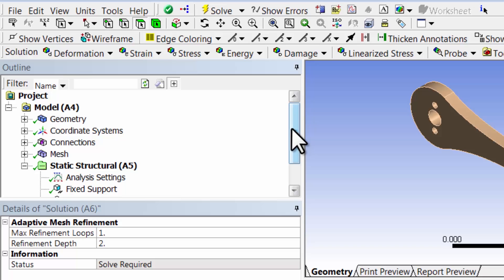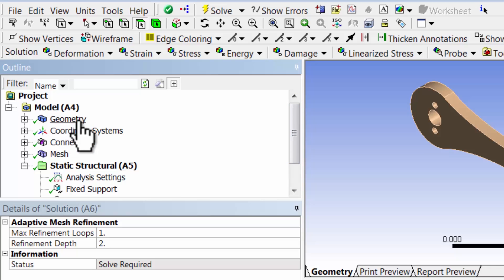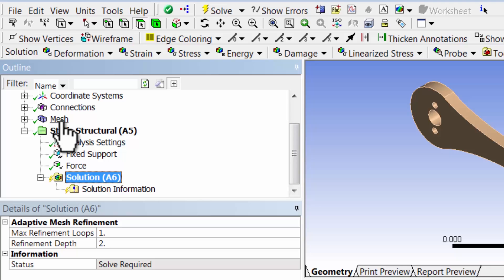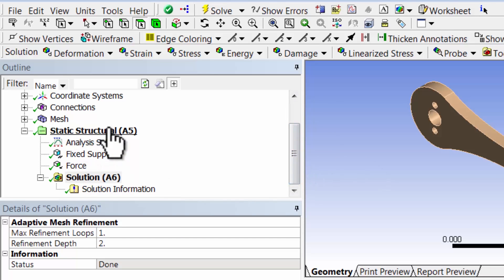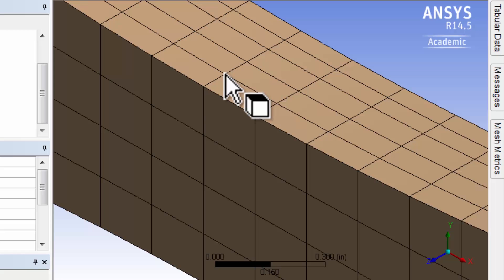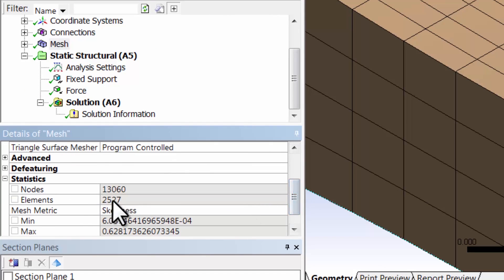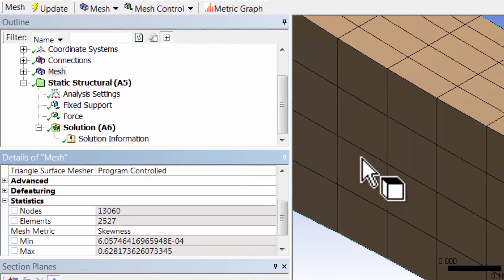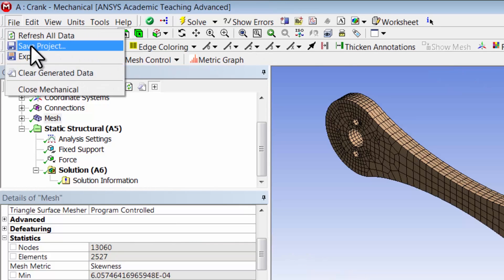CORENGR22016-V010200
2.2.6 Determine Nodal Displacements.mp4